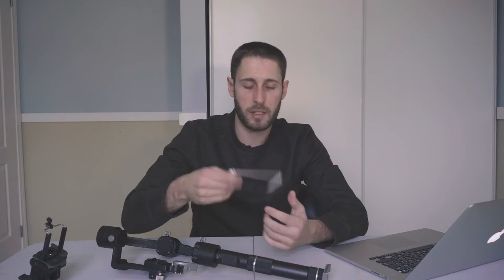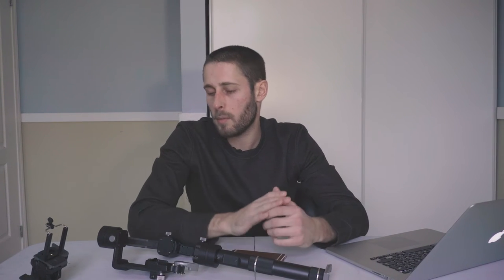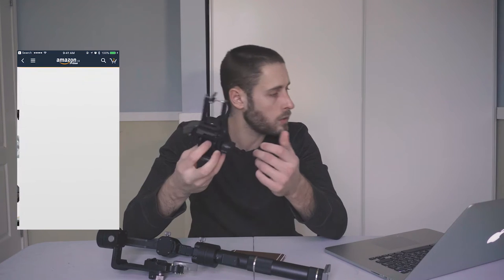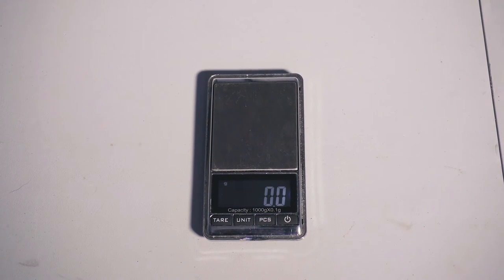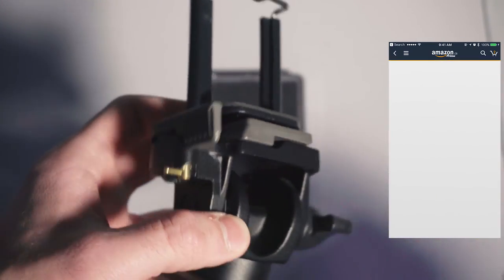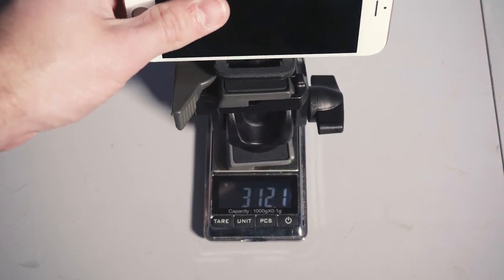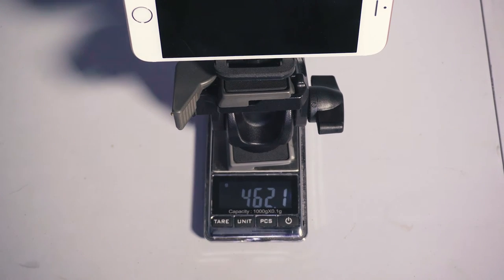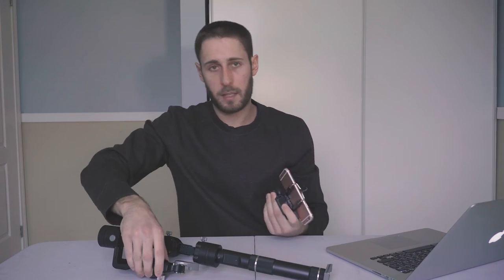Zhiyun Crane setup with an iPhone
How to use your iPhone or smartphone with the Zhiyun crane for CHEAP.

I show you how its possible to use the Zhiyun crane with an iPhone/smartphone without having to go and drop money on a DJI Osmo or Zhiyun gimbal for a phone.. way cheaper and does exactly the same thing.

Heres what you need. About $60-70 total vs $250+ for an additional Gimbal. Who knows, you may even have the parts already at home.

You need:

- Manfrotto Swivel head 234rc
- Quick release plate
- Zhiyun Crane

For the quick release plates go with the 3rd party knock-offs, I have a ton of them and they work great, the manfrotto ones are pricey and essentially they all do the same thing